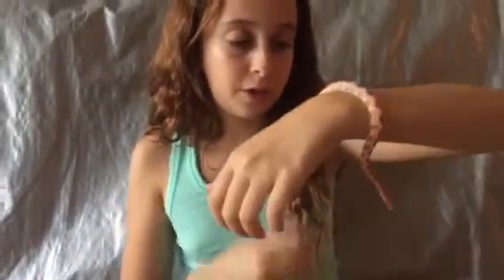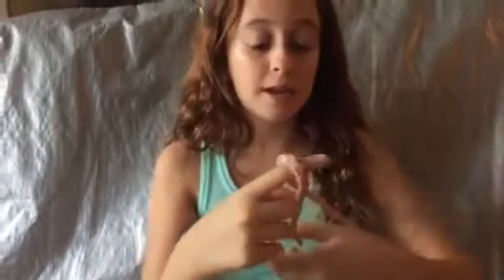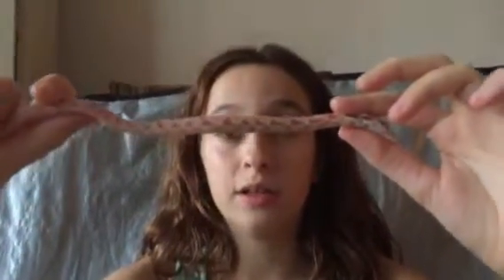Corn snake yay